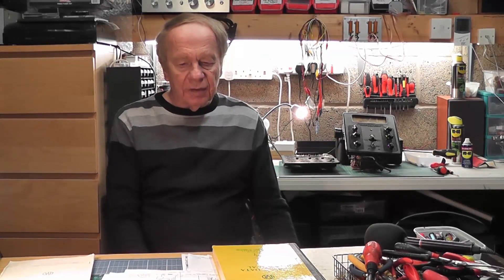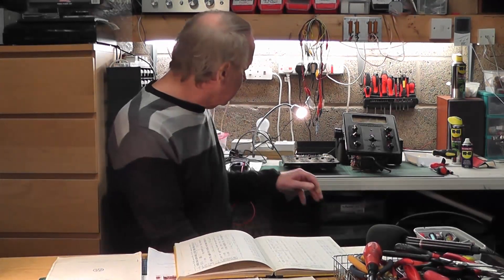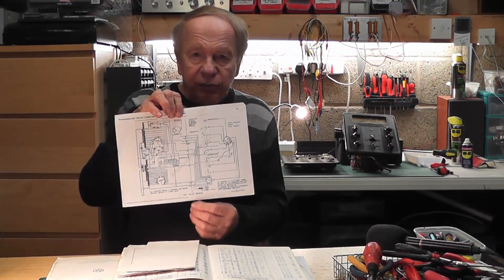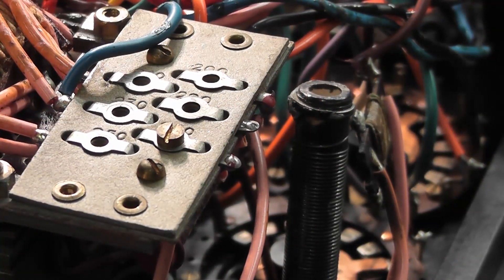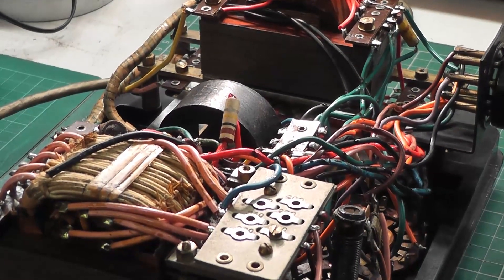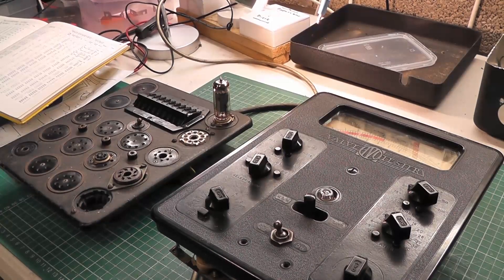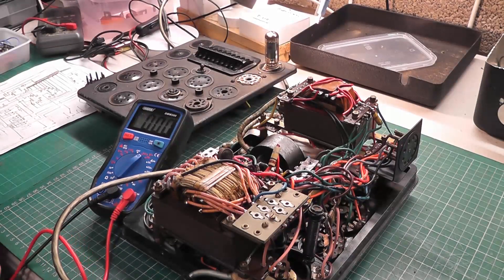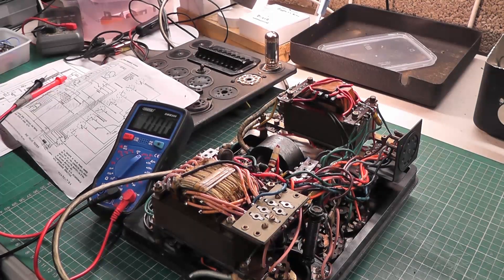AVO Two Panel Valve Tester 1939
This AVO valve tester has been waiting for my  attention for a number of years, but now at last I have started to examine it. The  instrument was first produced by 'The Automatic Coil Winder & Electrical Equipment Co. Ltd in 1936 at their Douglas street works in London (Now known as AVO) The compony still exists and is based in Dover. I have very little knowledge of valve testers but now I have secured the operating manual and circuit diagrams I will make a start on getting the tester to work, Mostly a matter of tracing voltages through a maze of switch paths. The tester is in great condition and I hope before long to be testing some of my valve stock on this machine. If anyone can share information on this machine I will be most grateful.